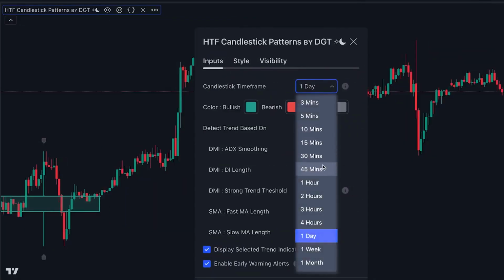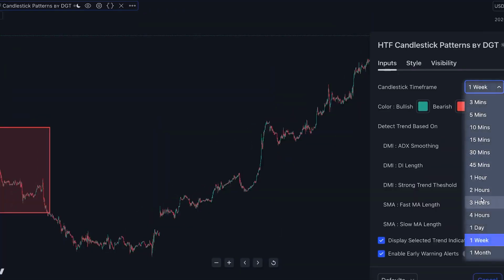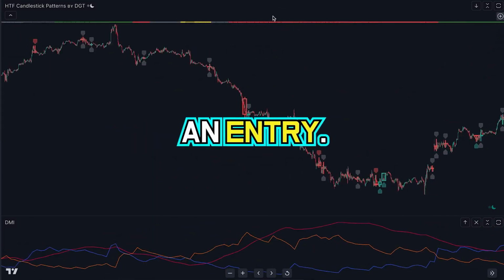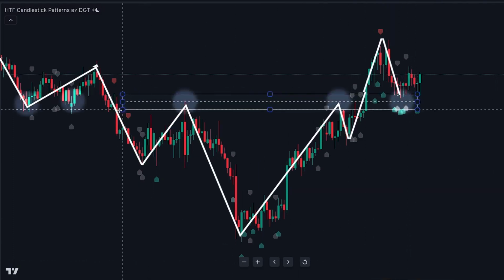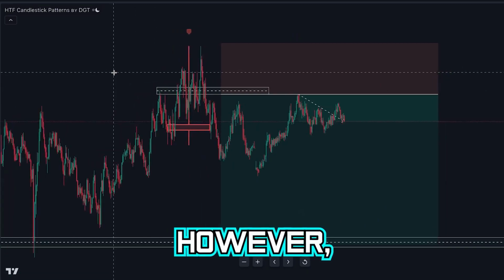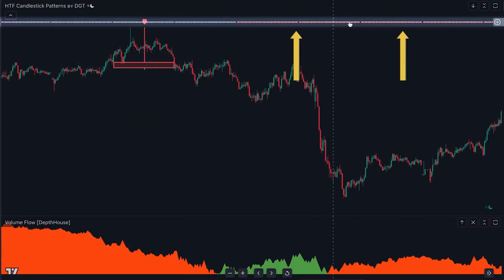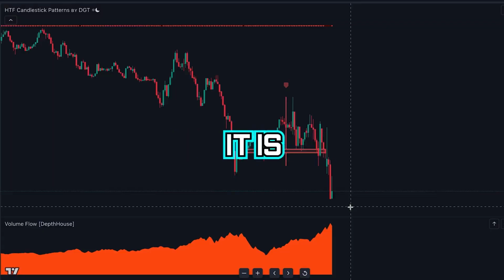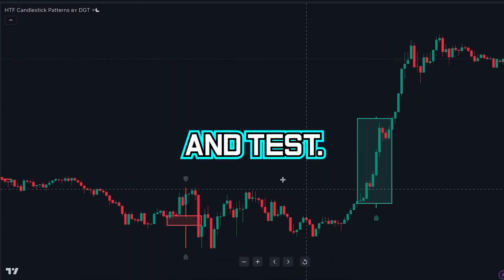Discover the Amazing Candlestick Pattern Indicator with a Profitable Strategy.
Explore an innovative indicator in our latest video that can detect candlestick patterns across multiple timeframes, signaling whether they are bullish or bearish. It overlays these patterns on the candles in a unique manner, unlike anything seen before. Additionally, we share several strategies that you can implement today to maximize the benefits of this indicator.

✅ Enjoy 30 Days Risk-Free (via the provided link)

Switch Stats offers unparalleled insights into profitable 1-minute, 3-minute, 5-minute, 15-minute, and 30-minute scalping strategies! We strive to keep our videos concise while sharing the best trading and scalping strategies for free.